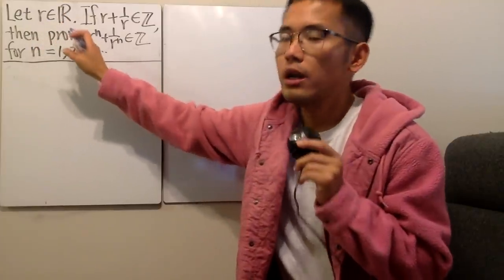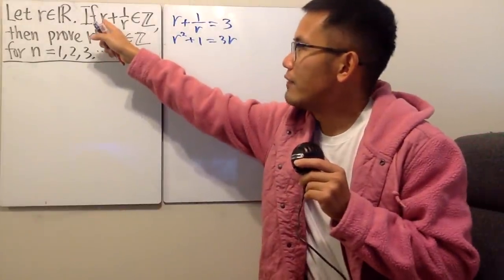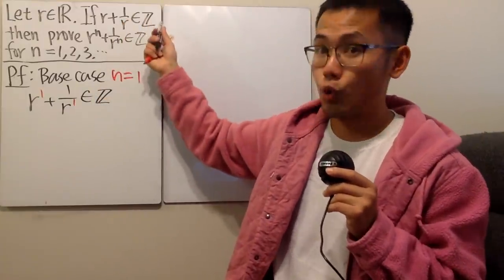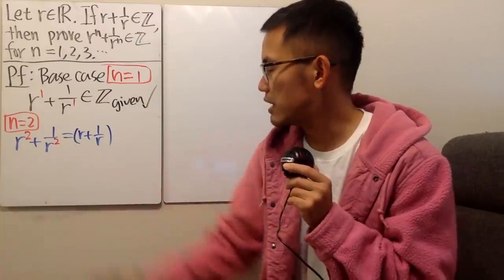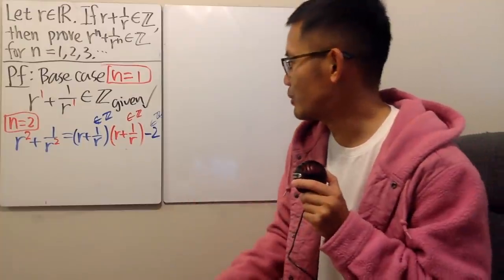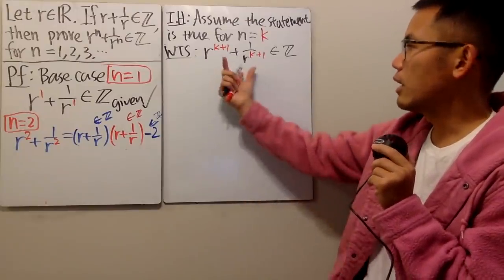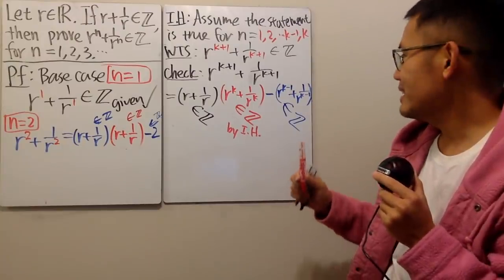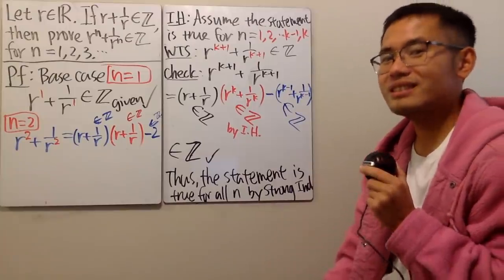A Strong Induction Proof